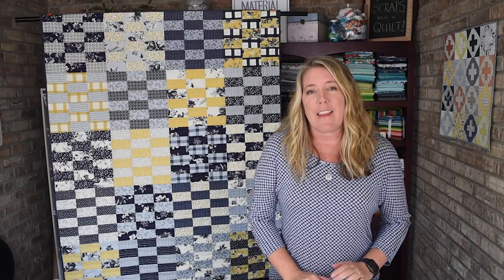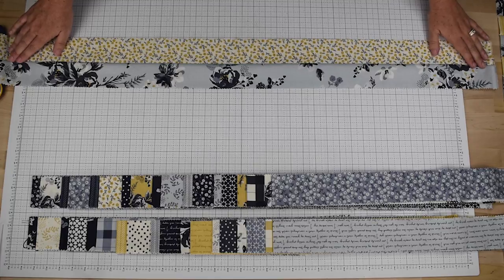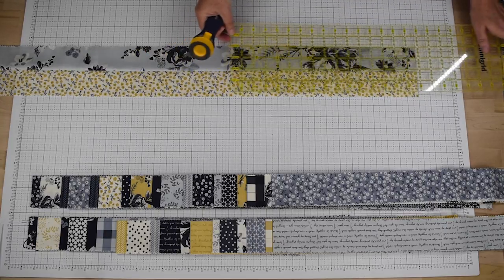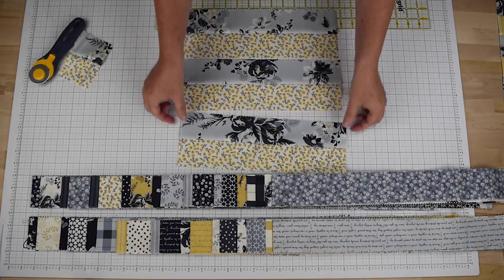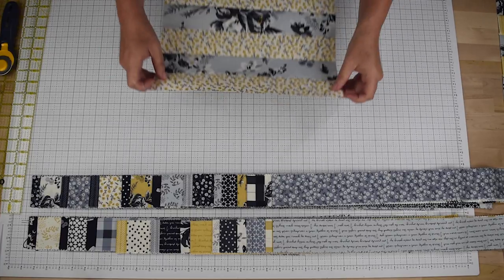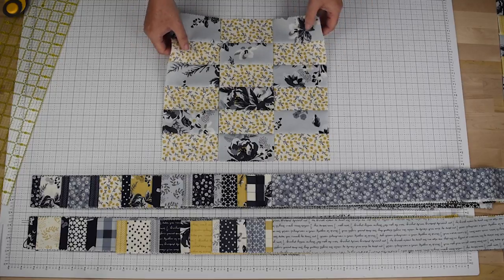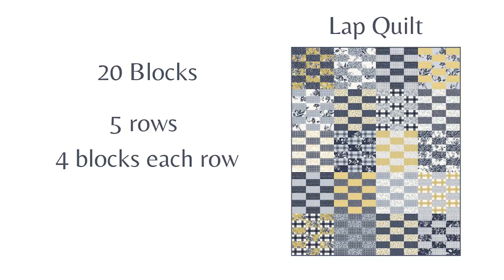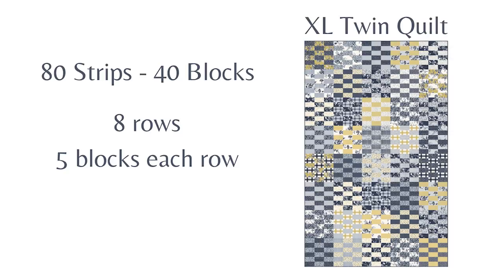Jelly Roll 18 Patch Quilt Tutorial - FREE jelly roll quilt pattern - beginner friendly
The Jelly Roll 18 Patch quilt is quick and easy to piece and looks fantastic with any fabric!  Use one pack of pre-cut 2 ½” strips to make a nice lap size quilt, or 2 packs for a larger quilt!  Below you will find links to the materials I used.

~ Material Requirements ~
48” x 60” lap quilt
1 - jelly roll (or 40 - 2 ½” x WOF strips)
3 yards backing fabric
½ yard binding fabric

Ruler used
Rotary cutter
My favorite pins